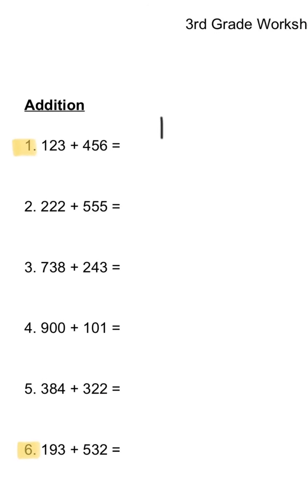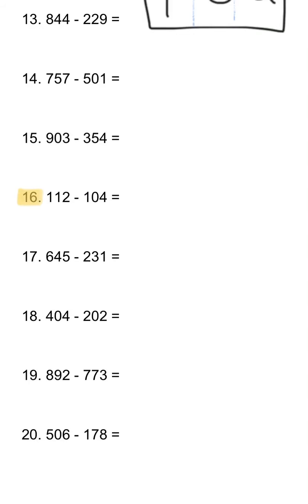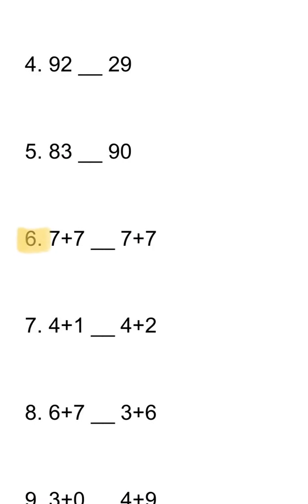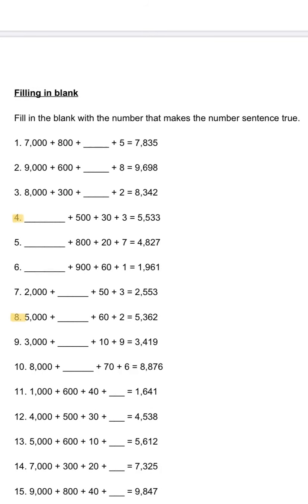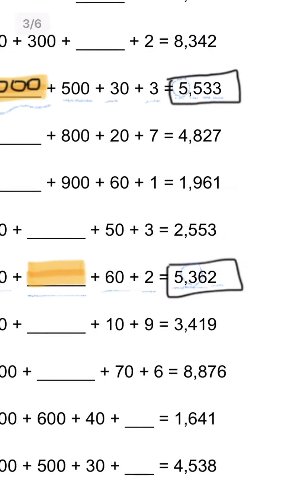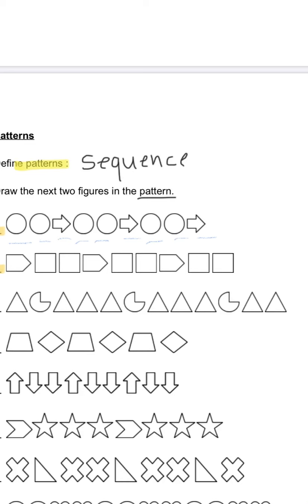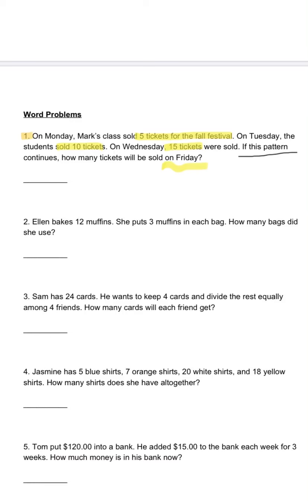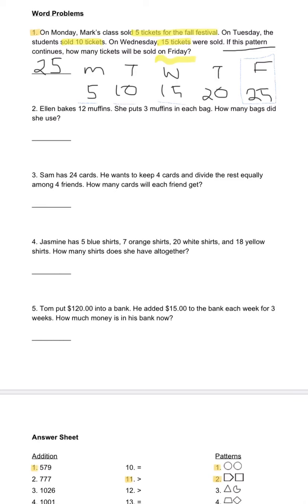3rd Grade Math | Lesson 1 #3